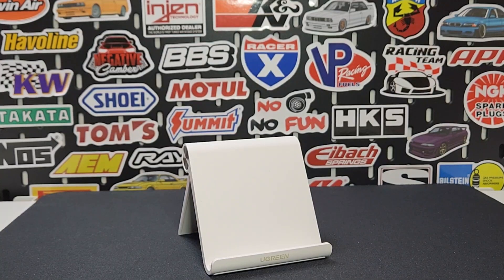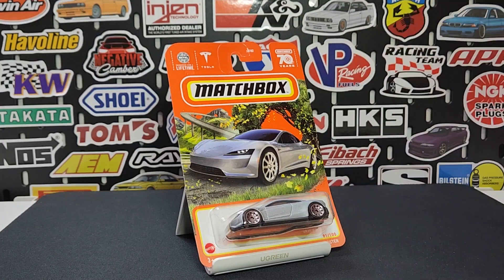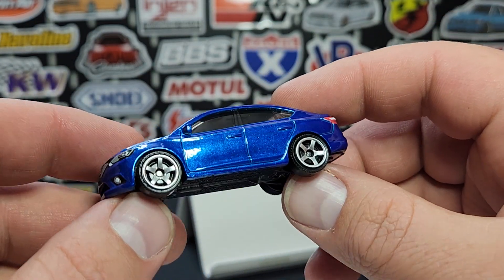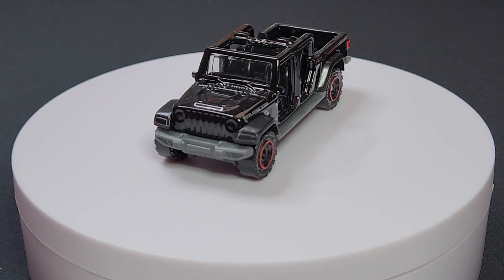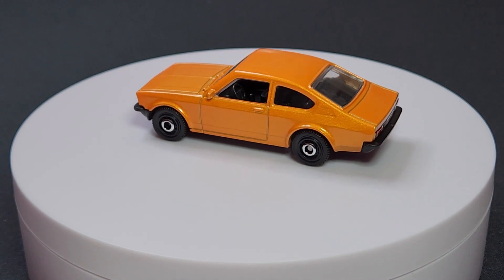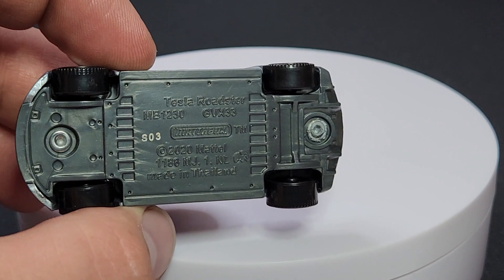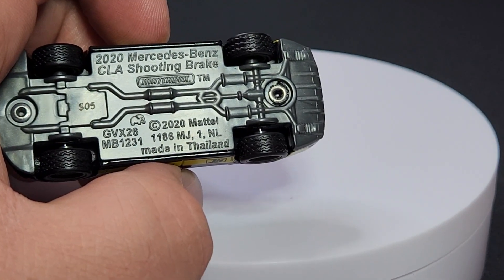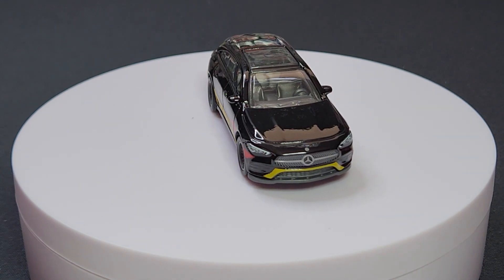Batch Review: 2023 Matchbox Mainline - Mix 5 - Case E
A new mix for a batch review is here and it has a super chase in it and a cool factory variation.